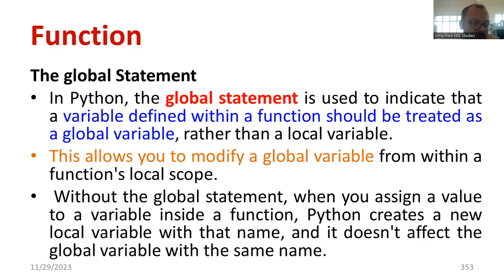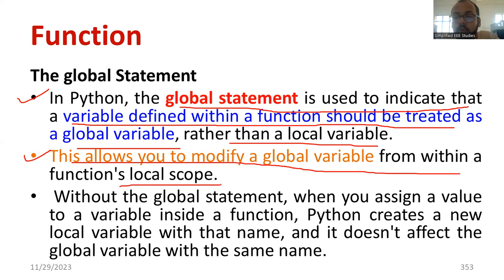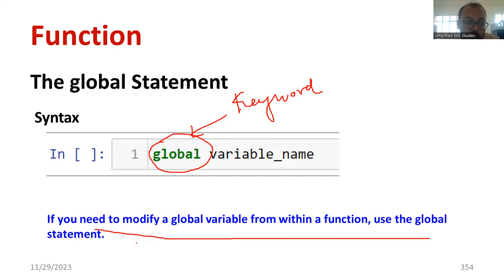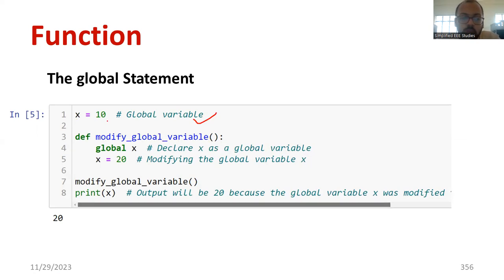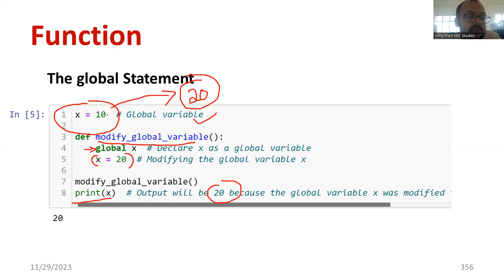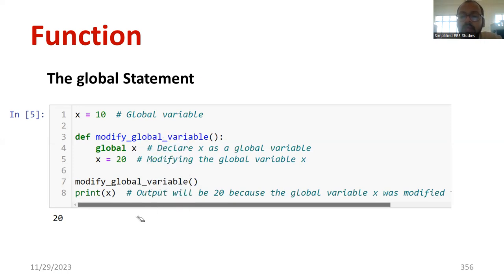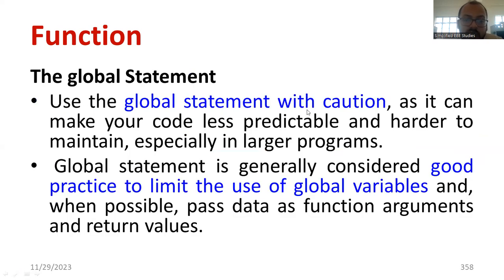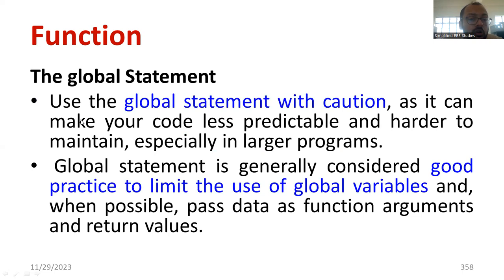GLOBAL STATEMENT IN PYTHON PROGRAMMING| INTRODUCTION TO PYTHON PROGRAMMING VTU Syllabus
Dear all,
Title: Unleashing the Power of Python: Mastering Global Statements! 🌐💻

Description:
🚀 Dive into the heart of Python programming with our latest video on Global Statements! 💡 Whether you're a beginner or an experienced coder, understanding global statements is crucial for building robust and efficient programs. 🌟

🔍 In this video, we break down the intricacies of global statements in Python, providing clear explanations and real-world examples to help you grasp this fundamental concept. 💪

🎓 Key Takeaways:

Demystifying global statements and their role in Python programs.
Practical examples showcasing when and how to use global statements effectively.
Tips and tricks to optimize your code using global variables.
Common pitfalls to avoid for seamless programming.